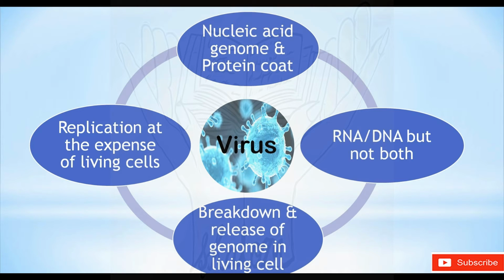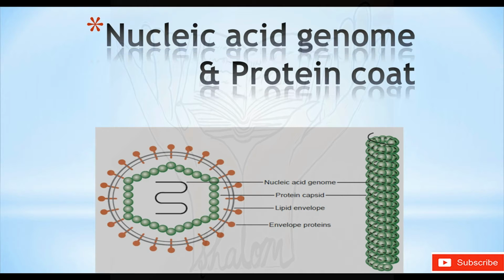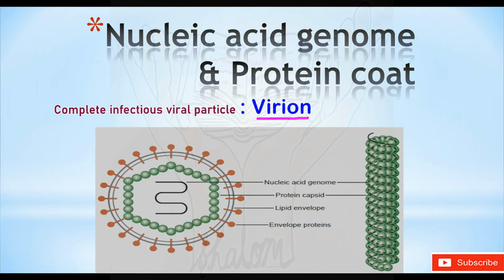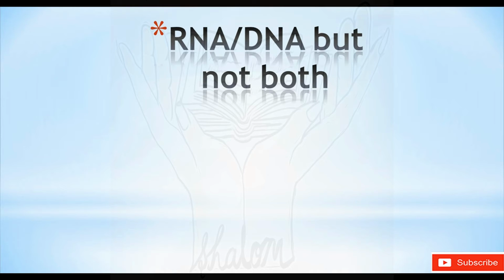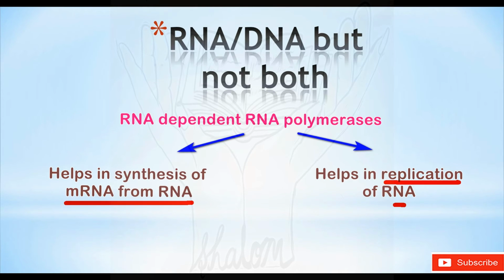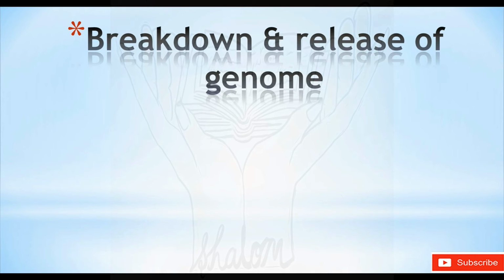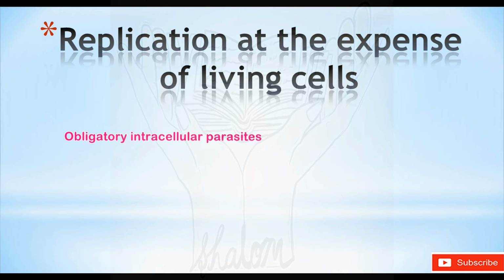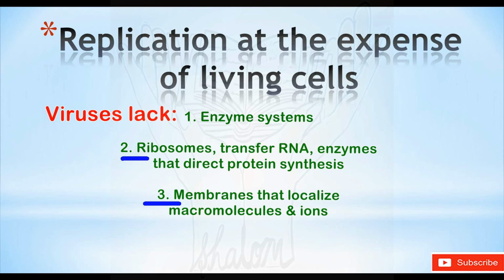What is the nature of a virus????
Virus is the simplest & smallest form of life on earth and yet complex. This lecture will give you an understanding of the nature of viruses.